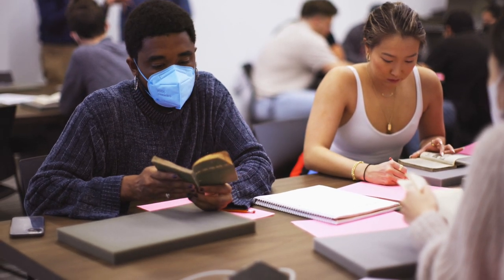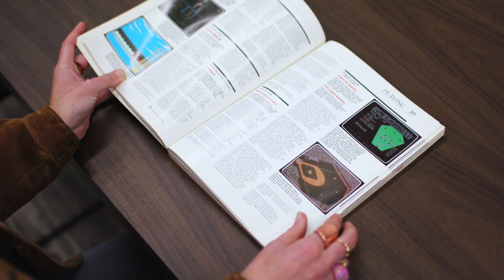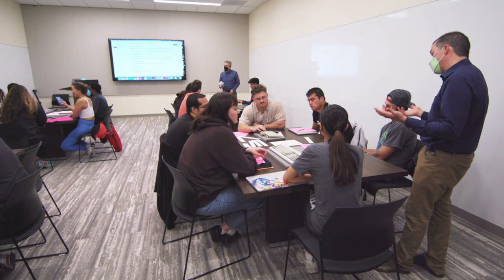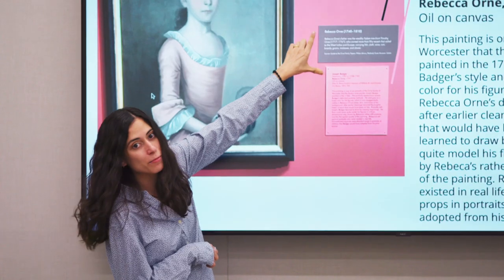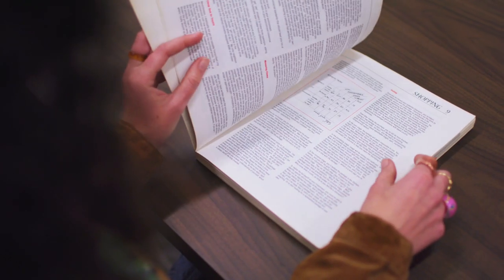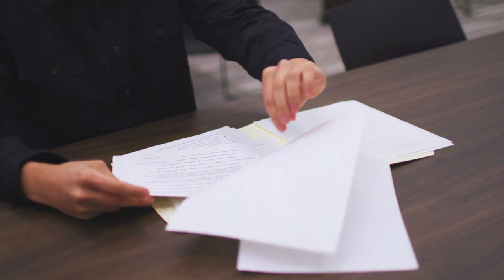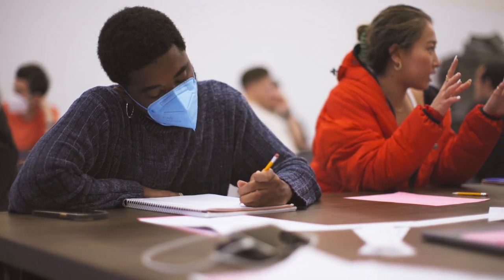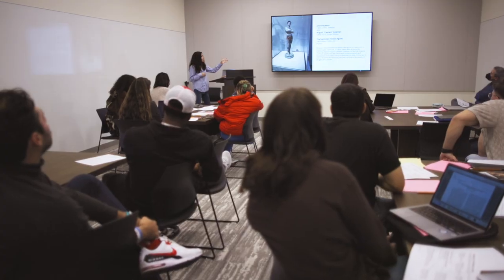Stanford students explore the history of Silicon Valley through the archives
In a hands-on class taught during fall quarter, Stanford students proposed their own museum exhibitions with archival materials from Stanford Libraries Silicon Valley Archives.

MB01PPE18MRQBEX